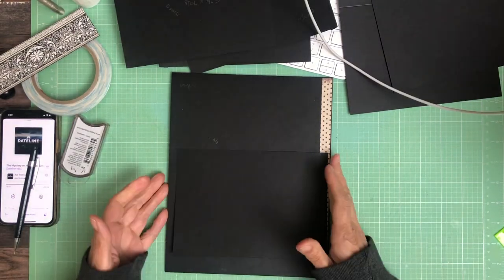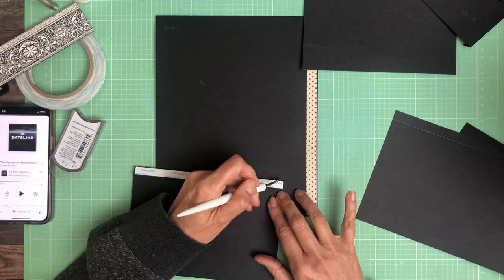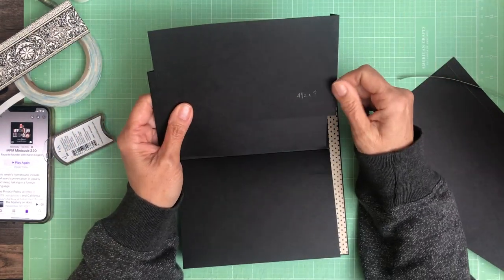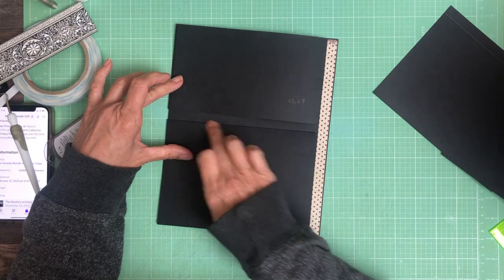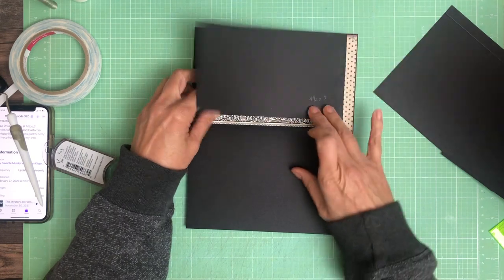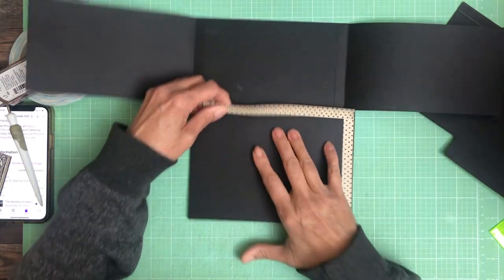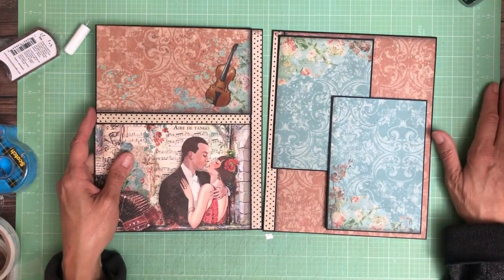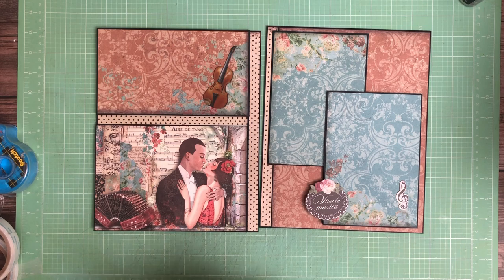Stamperia | Desire page 4 & 5, Build 3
Material List for Stamperia Desire

Cut list
Stamperia Desire 8 ½ x 10 ½
Page 1

Page 2
Fussy cut lace print

Page 3
Fussy cut around roses

Page 4
(2) flaps 7 7/8 x 4 ¼ score ½ oon 7 7/8 inch side

Page 5
(2) cards 9 ¼ x 6 5/8 score @ 4 5/8

Page 6
Pocket 4 ½ x 9 score ½ on three side
Inserts 4 x 7, 4 x 7 ½, 4 x 8

Page 7
(2) 3 1/3 x 3 ½ photo mats

Page 8
(2) accordian flaps 7 ½ x 9 ½ score ½ and 5 ¼